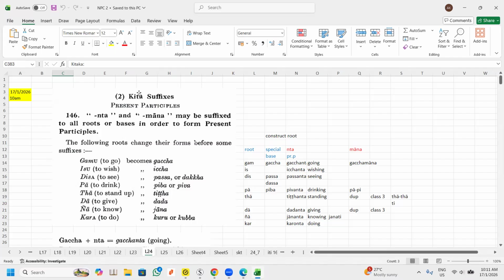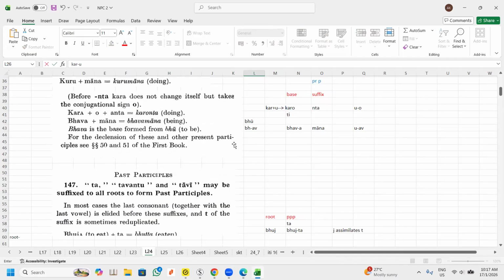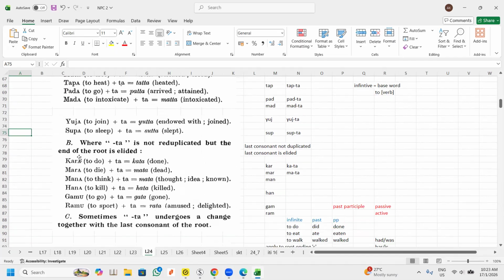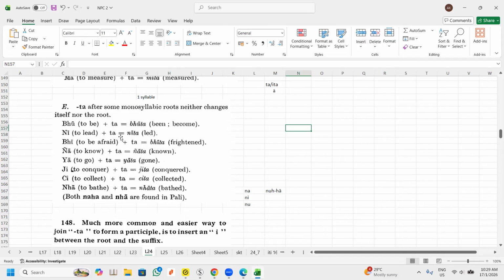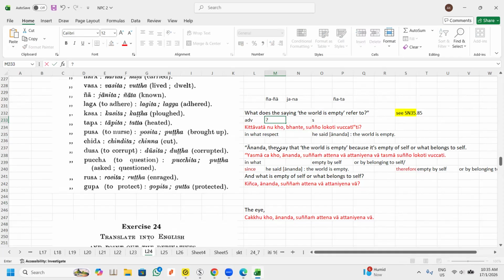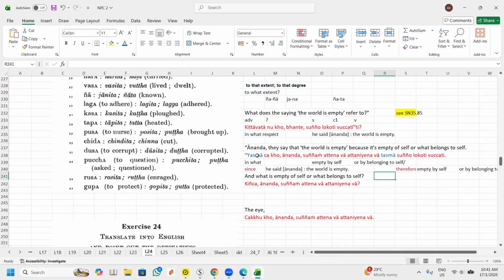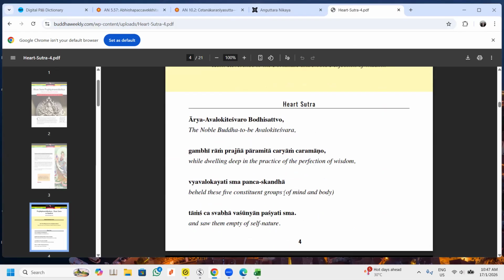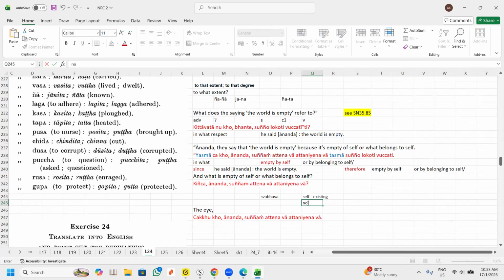pali grammar study 17/1/26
ref npc II,  lesson 24 , kita : present and past participle.